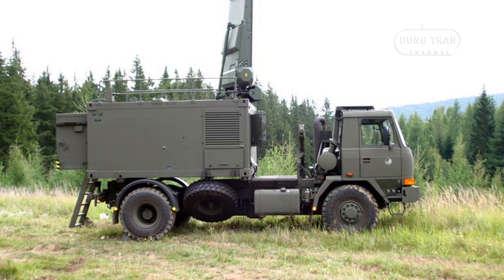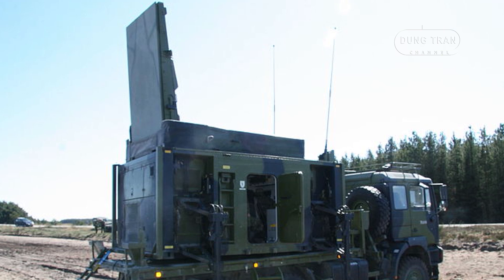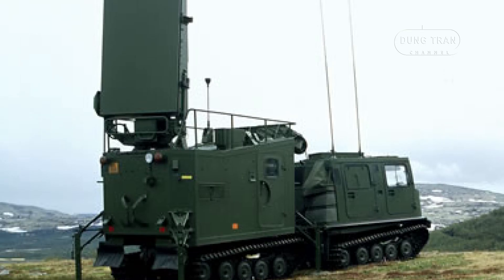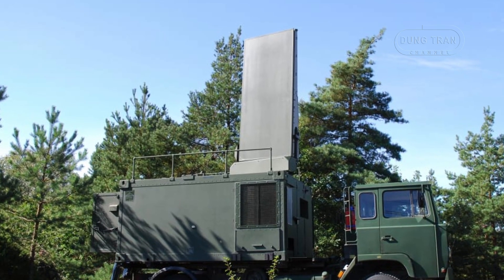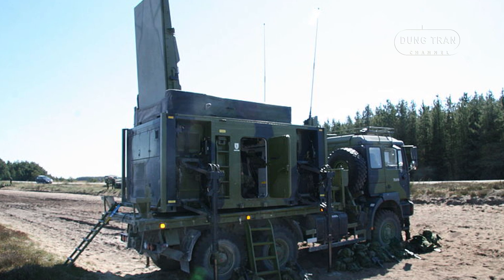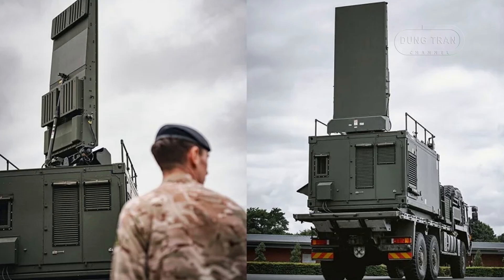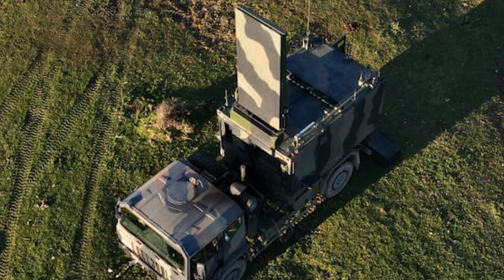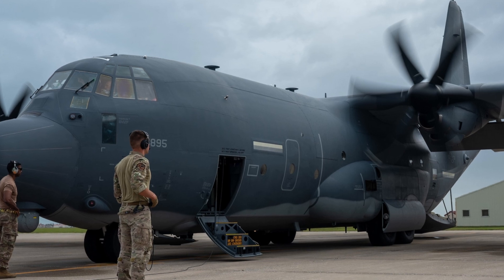ARTHUR Radar System: Sweden & Norway's Cutting-Edge Solution for Modern Warfare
In this video, we dive deep into the ARTHUR radar system, a revolutionary piece of technology developed by Sweden and Norway for modern military operations. With its advanced capabilities in counter-battery warfare, the ARTHUR radar excels at detecting and tracking hostile artillery, providing rapid and accurate location data for swift counter-fire. From its versatile deployment options to its impressive detection ranges, the ARTHUR system has evolved through multiple iterations to meet the growing demands of contemporary warfare. We explore its unique features, operational advantages, and how it compares to regional competitors. Join us as we uncover how ARTHUR plays a crucial role in modern defense strategies, ensuring protection for both military personnel and civilians in dynamic combat zones.